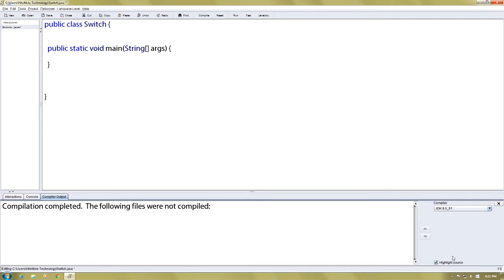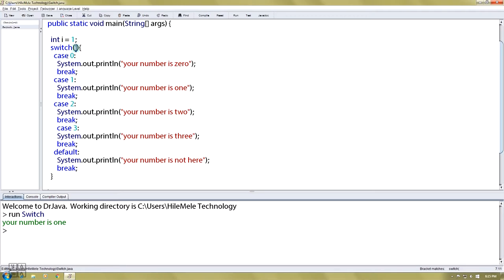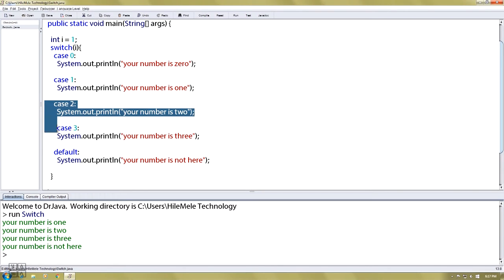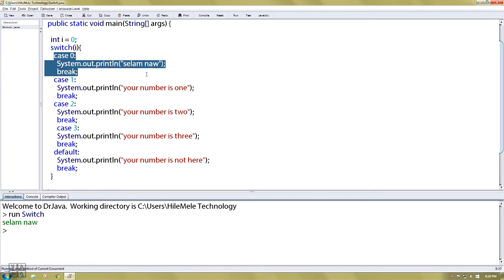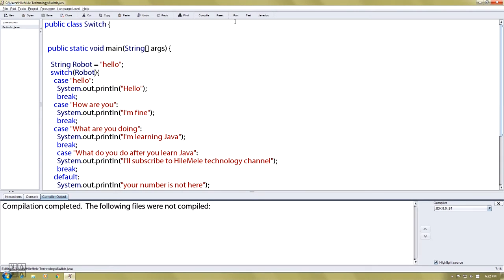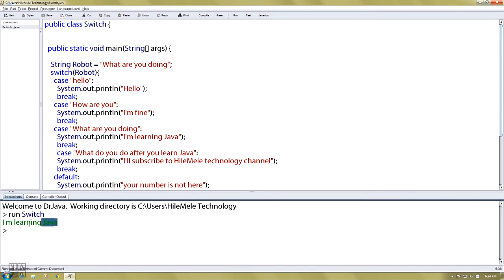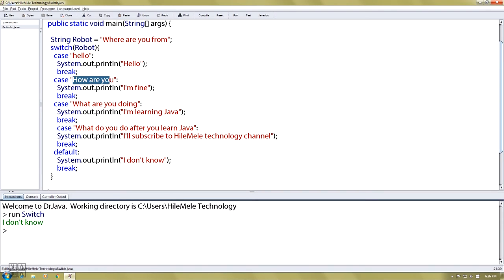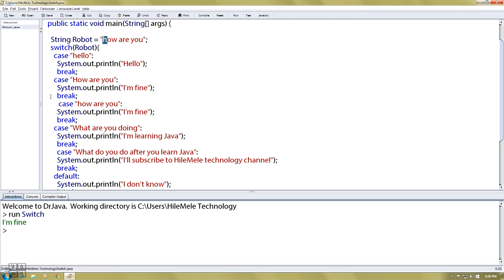11,Switch case in Java(Amharic Tutorial)ስዊች ኬዝ (በአማርኛ)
ThankYou:)